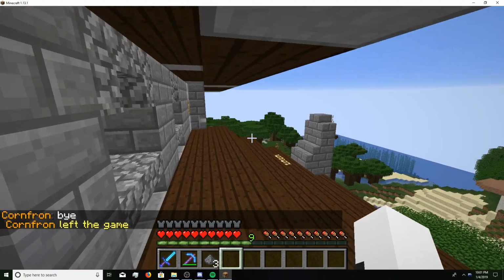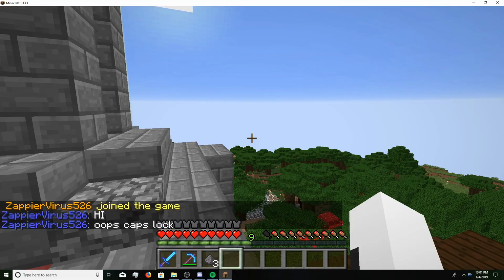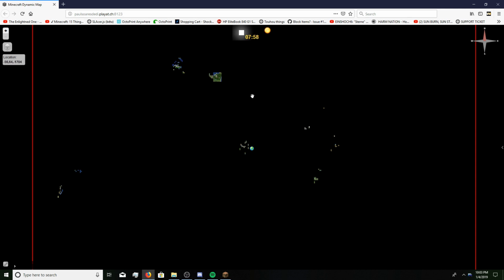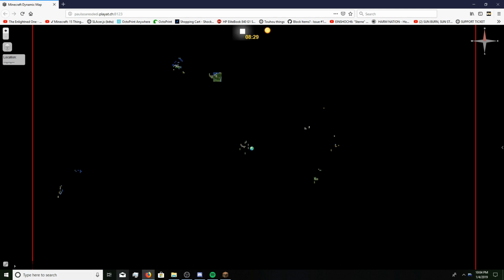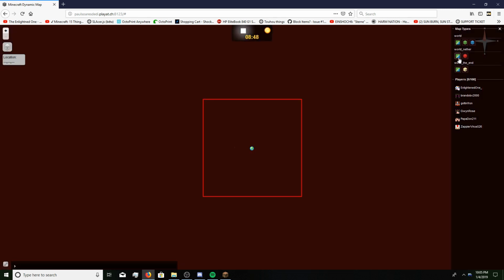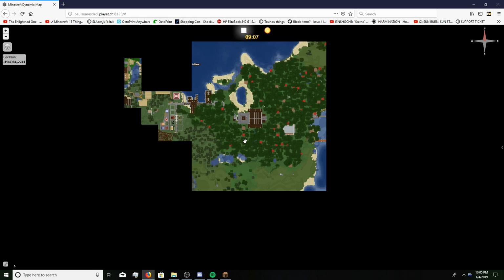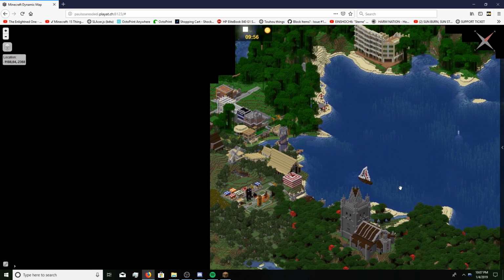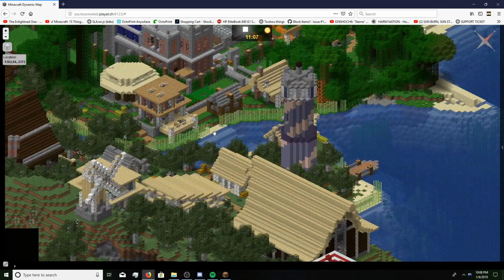Dynmap Tutorial: Paulsoaresjr Patreon Server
This is my very first video! I currently am a moderator on the Paulsoaresjr Patreon server! People requested that I make a tutorial about Dynmap so it would be easy to use so here you go. I hope it is helpful. Any questions?